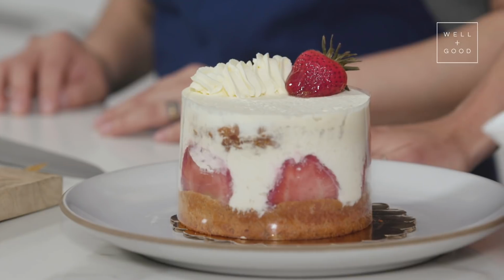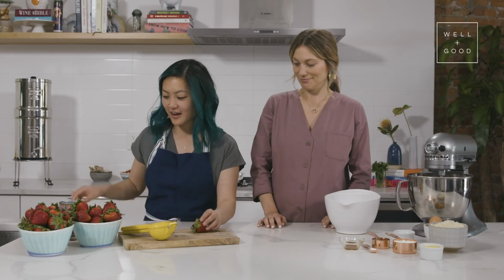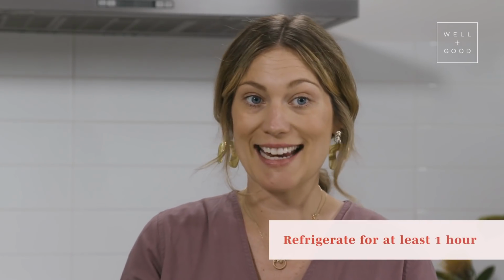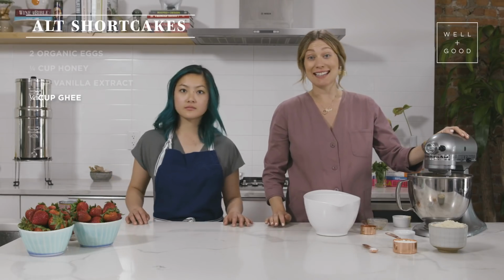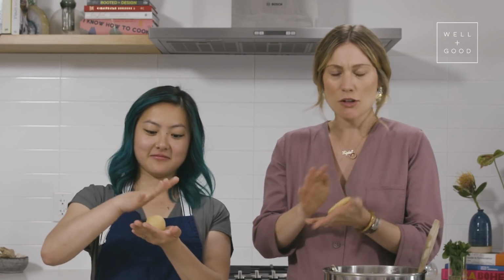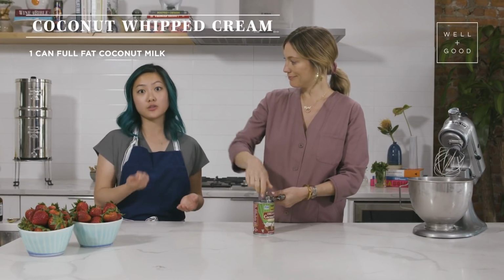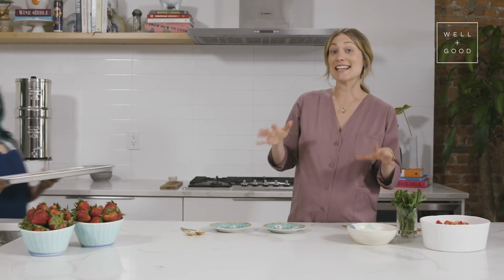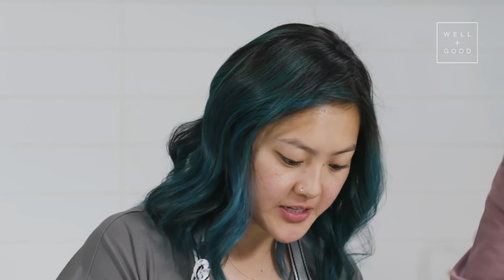Healthy Strawberry Shortcake Recipe | Alt-Baking Bootcamp | Well+Good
In our newest episode of Alt-Baking Bootcamp, Mia and Jenny are whipping up a healthy 🍓 strawberry shortcake 🍓 recipe with coconut whipped cream! 🍰 This recipe is gluten-free, grain-free, refined sugar-free, and lactose-free. But believe us, it's so delicious, you won't even miss any of the traditional ingredients. You'll be making it allllllll summer long. Oh, and you'll want to bookmark that coconut whipped cream recipe. It's so easy and tasty, you'll want to add a dollop to all of your desserts from here on out.

RECIPE:
Makes 10 shortcakes

Ingredients:
1 can full fat coconut milk, refrigerated overnight
2-3 pints of fresh strawberries
Juice of 1 lemon
1-2 teaspoons coconut sugar (optional)
Fresh mint

Shortcake:
2 cups almond flour
½ cup coconut flour
2 organic eggs
¼ cup ghee or coconut oil
¼ cup honey
1 tsp vanilla extract
½ teaspoon baking soda

Directions:
Wash and cut strawberries. Toss with lemon juice and coconut sugar and let macerate at room temperature for 1 hour.

Meanwhile, prepare the shortcake:
-Preheat oven to 350 degrees and line a baking sheet with parchment paper.
-Combine coconut flour, almond flour, baking soda and salt in a mixing bowl.
-In a separate bowl, whisk together eggs, honey and vanilla, then add melted ghee or coconut oil. Make sure the ghee/coconut oil isn’t so hot that it cooks the eggs.
-Add egg mixture into dry ingredients and mix until a dough is formed.
-Using an ice cream scoop, make rounds of dough and flatten with a spoon or the palm of your hand. You can shape them with a cookie cutter or a round glass.
-Bake for about 15 minutes or until lightly brown on the edges.

Coconut whipped cream:
-Throw egg beaters or whisk and stainless steel mixing bowl in the freezer for about 10 minutes before starting.
-When you open the coconut milk, it should have separated into a solid cream and a liquid. Reserve the liquid for smoothies and add the cream to the mixing bowl.
-Using a stand mixture or egg beaters, whisk on high for about 30 seconds, then slowly add in vanilla. Continue to whisk for another minute or two until it thickens. Keep in an airtight container in the fridge for 1-2 weeks.
-When ready to serve, place a biscuit on the bottom of a plate, top with a spoonful of strawberries, coconut whipped cream and a sprig of fresh mint.